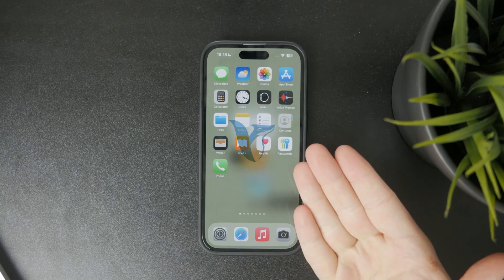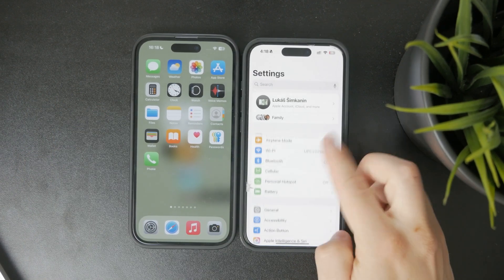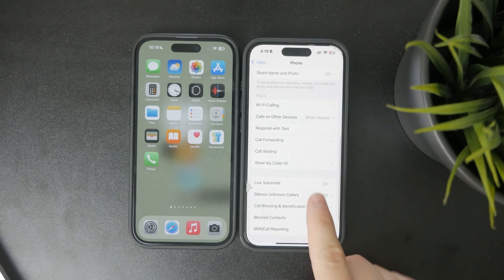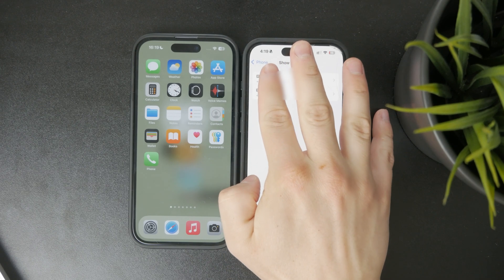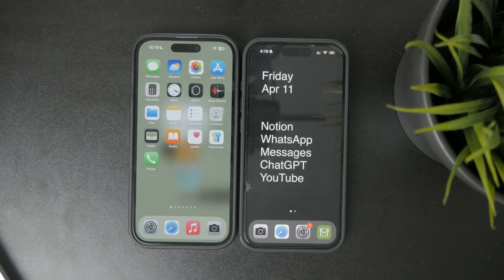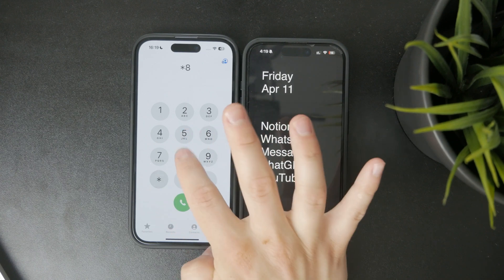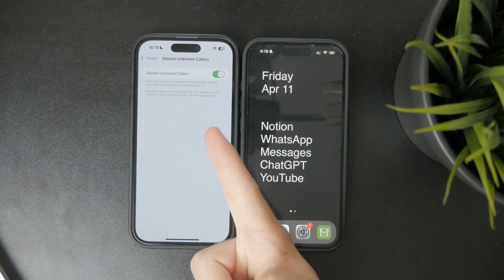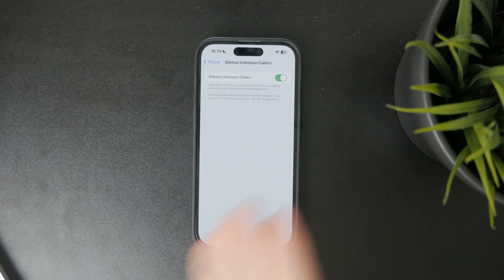How to Turn Off No Caller IID on iPhone (tutorial)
Want to stop making anonymous calls from your iPhone? In this quick tutorial, I’ll show you how to turn off the “No Caller ID” setting so your number shows up when you call others!